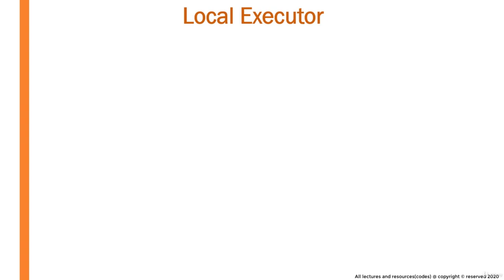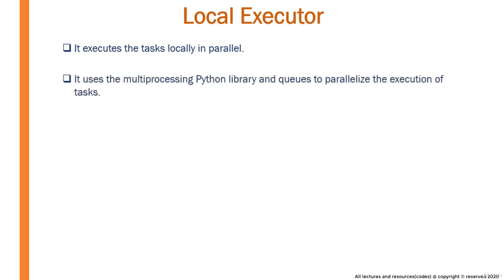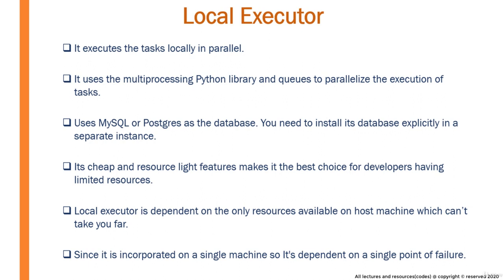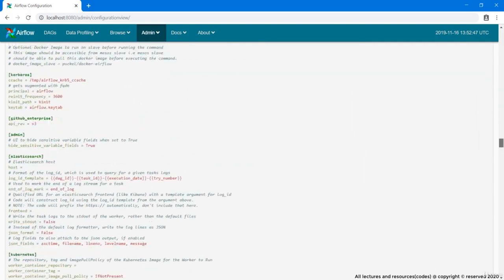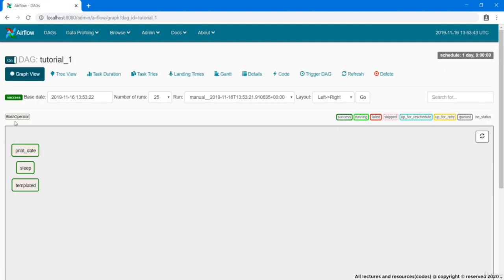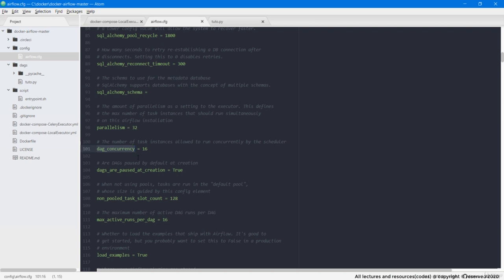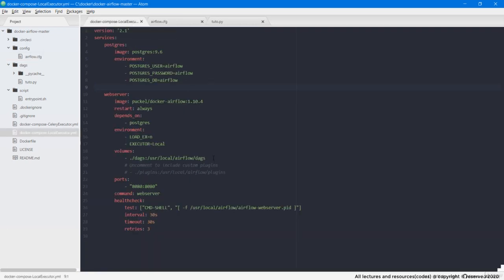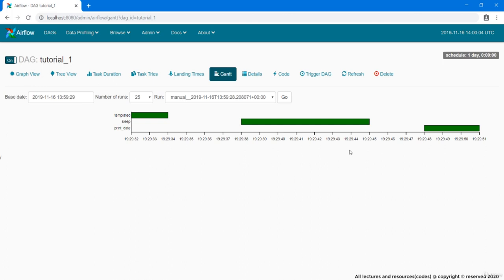21 Local Executor